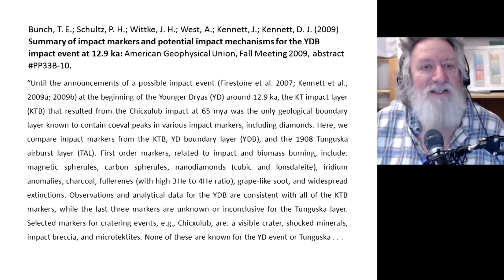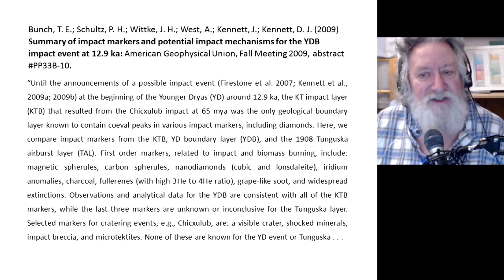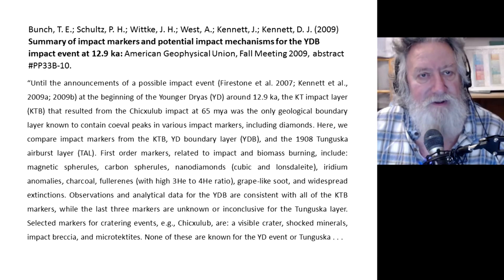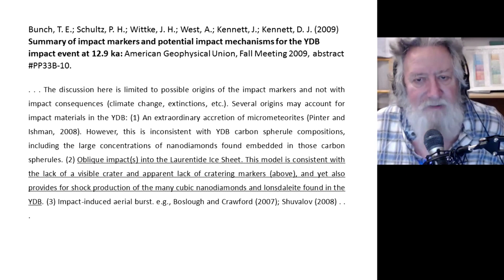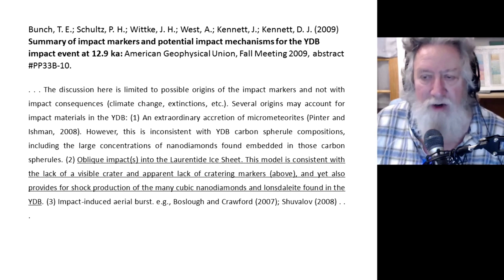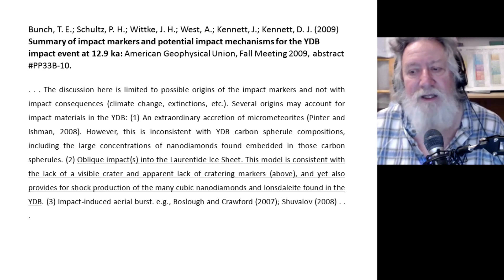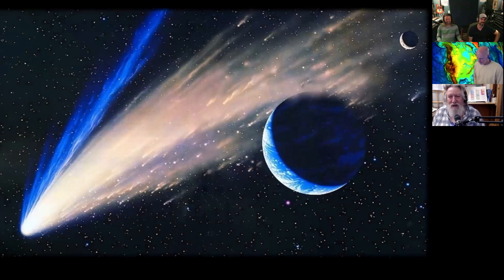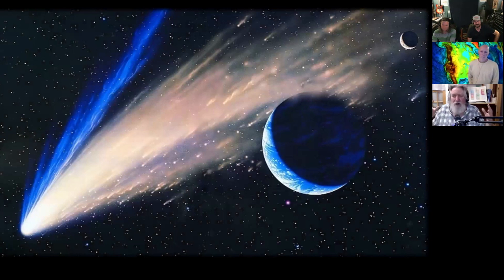Oblique Comet Impact into Laurentide Ice Sheet | Randall Carlson - Kosmographia Clips 018.1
Click the link below to purchase the Cosmic Summit on demand via howtube, this includes over 16 hours of presentations from 14 different presenters, Q&A sessions, and panel discussions:

Kosmographia Ep018 The Randall Carlson Podcast with the Snake Brothers – Kyle and Russ, Normal Guy Mike and GCREX admin Bradley, from 12/30/19. On New Year’s Eve–eve, prior to a new decade 2020, RC recounts some previous missed predictions of catastrophe and the morals from the “Boy who Cried Wolf” story. Then digging into some scientific papers that reveal evidence for the Younger Dryas Impact Hypothesis including the “black mat” and hexagonal nano-diamonds, he speculates with the authors on what kind of event(s) could produce these unique markers of catastrophe. Then RC reveals his vision of what may be the culprit for repeated catastrophes, and especially most recently the Younger Dryas Boundary events. He also gets into the details of a couple of the early papers in support of the YDIH – in Hall’s Cave, Texas, and Santa Rosa of the Channel Islands off the coast of southern California, which were all one landmass with the Ice Age lowered sea level. In addition to mammoths, abundant impact proxies and flood sediments, they found bones from a female that may have perished in the catastrophe…